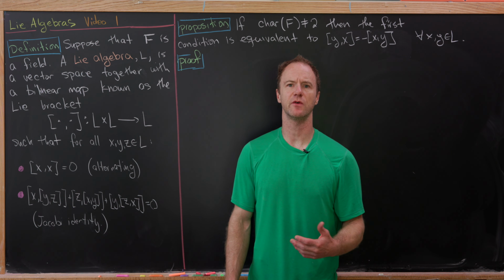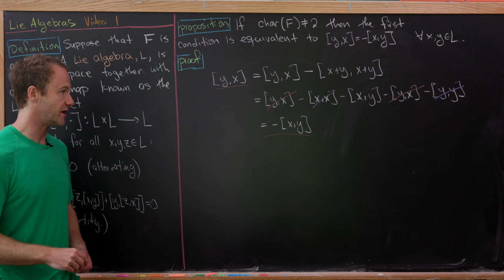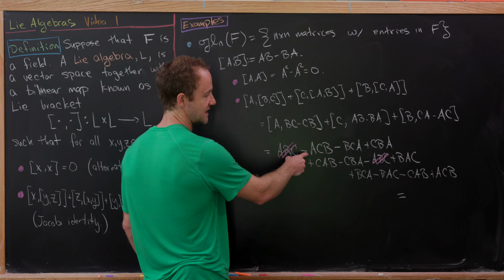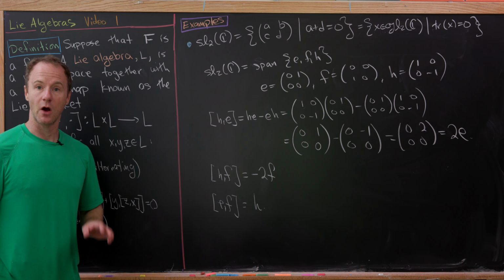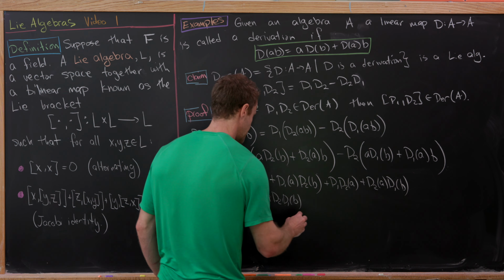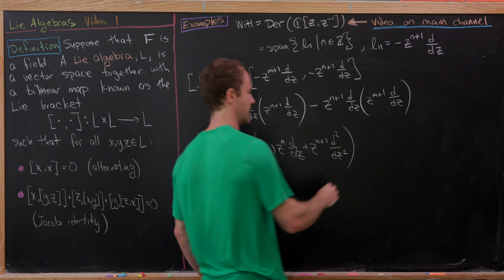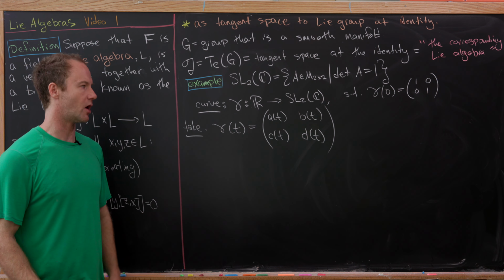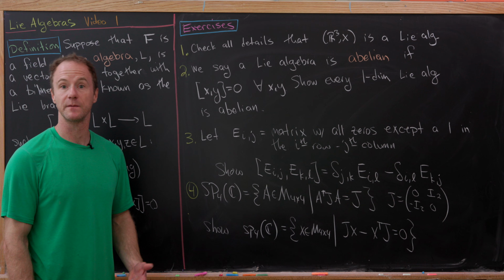Lie Algebras 1 -- Definition and basic examples.